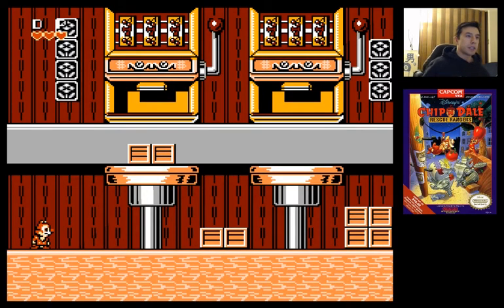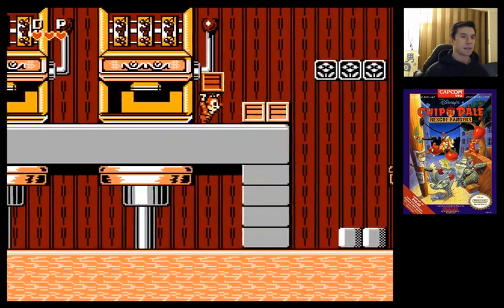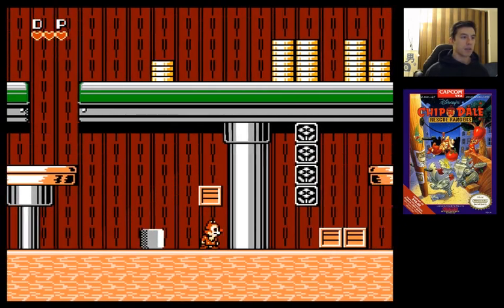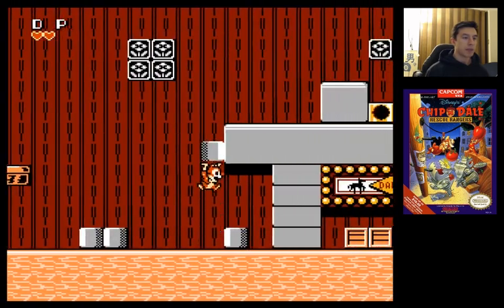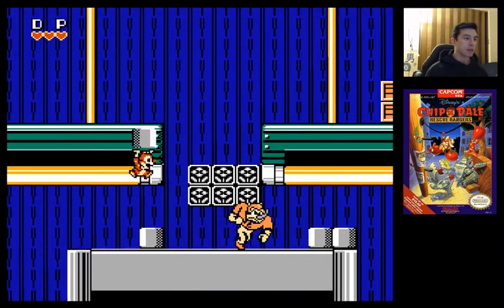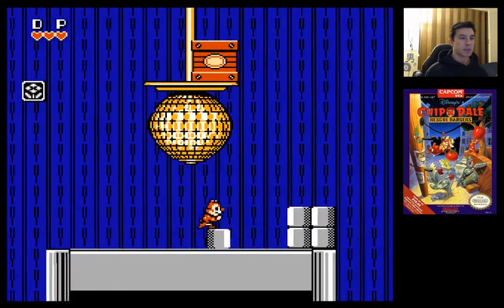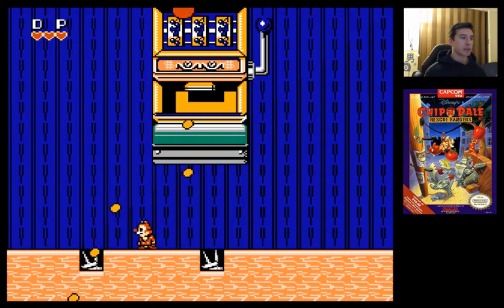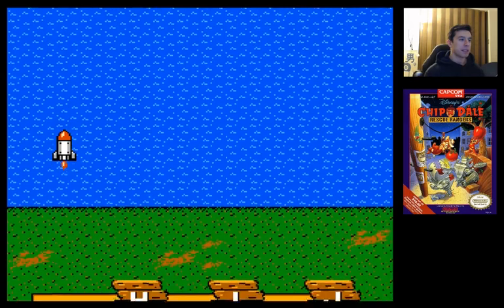Chip 'n Dale Rescue Rangers (1990) for NES - Zone G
Chip and Dale come to the NES in this colorful and friendly, multi-player platformer based on the famous Disney Afternoon cartoon.  The two pint sized detectives, along with the help of Monterrey Jack and of course Zipper, are on a mission to save Gadget from Fat Cat.  Time to choose your favorite chipmunk and save the day.

This video features Zone G.